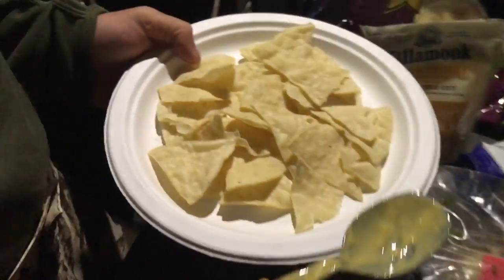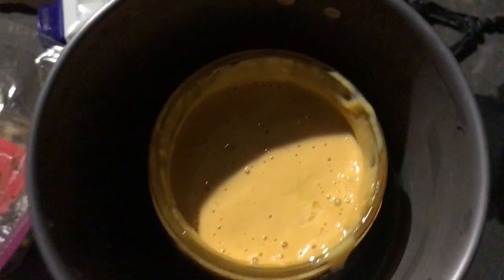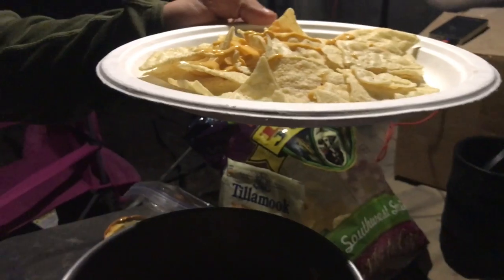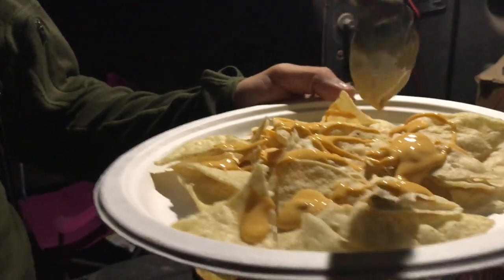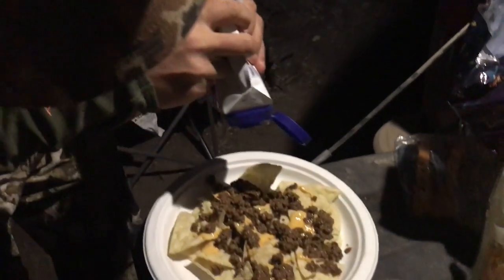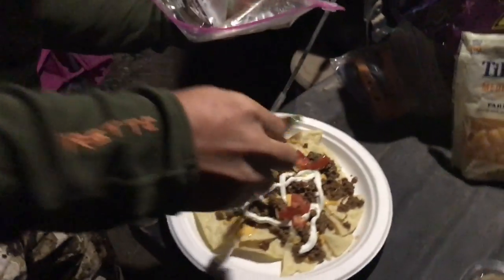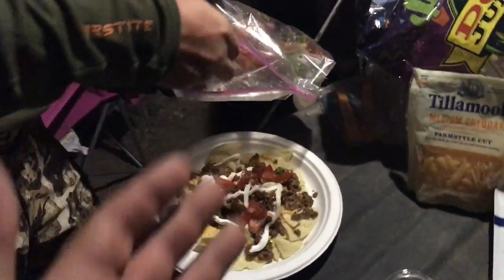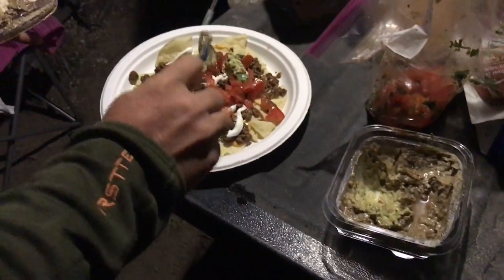GOURMET COOKING ON A TAILGATE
Sometimes we go total Gourmet Kitchen on the tailgate when we are elk hunting.

All of the supplements to help us get prepared for the hunts come from Mtn. Ops -

If you want to turn your smart phone into a legit A+ GPS system and know where the public and private boundaries are this is the App for your -

Our versatile backpack system is here -

DigiScoping from your smart phone. The absolute best product on the market can be found below -

Keep your food dry and your ice longer.

Rock our killer camo and stay stink free with merino wool -

Shoot our bows here -
2017 Bows:
Casey - Pro Defiant 31 | Buckskin with pink accents
Eric - Pro Defiant 31 | Blackout with green accents
Bmack - Pro Defiant 31 | Buckskin and yellow accents

Casey, Eric & Bmack | Weatherby Mark V 6.5-300

Wear our boots -
Casey | Nevada's & Summits
Eric | Wyoming's & Summits
Bmack | Dakota's & Summits